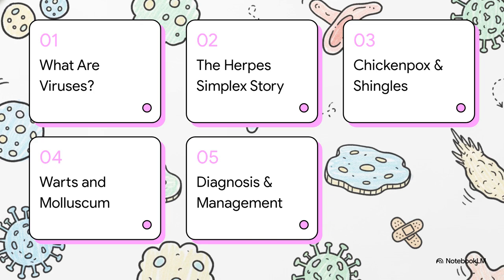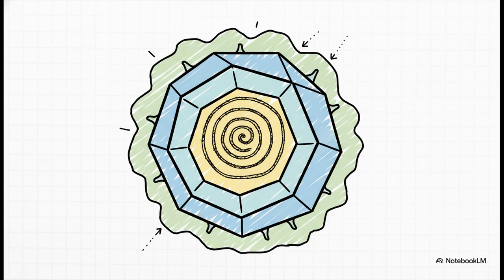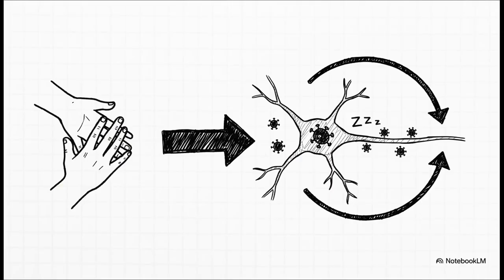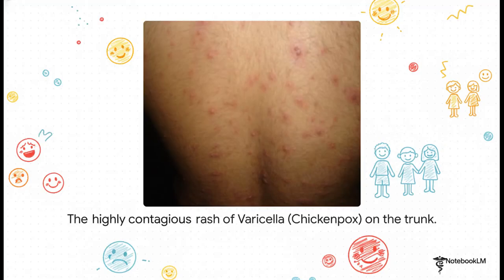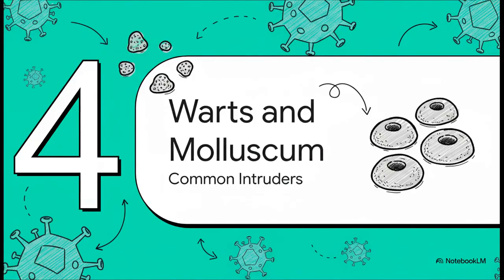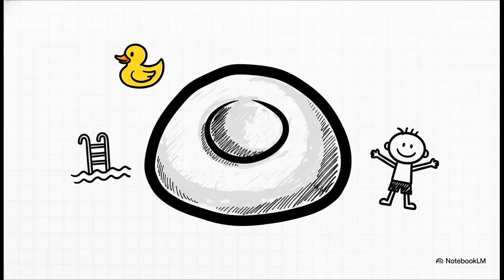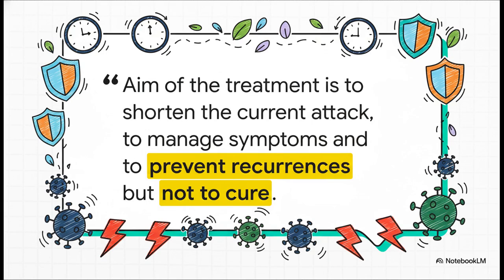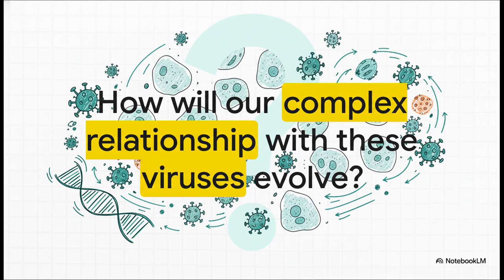Virl skin dermatology